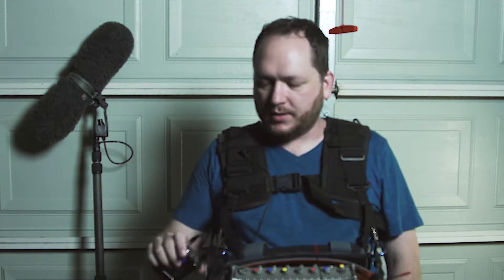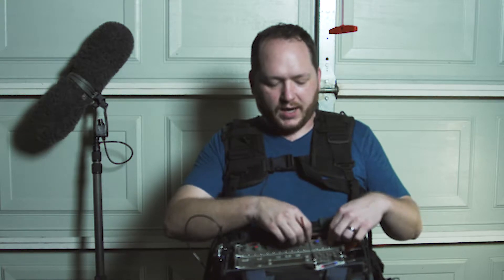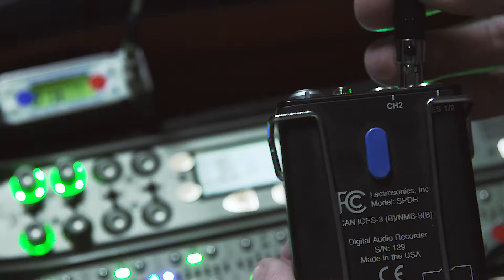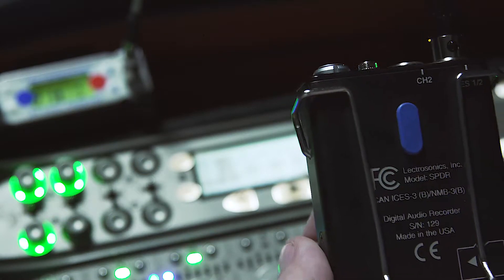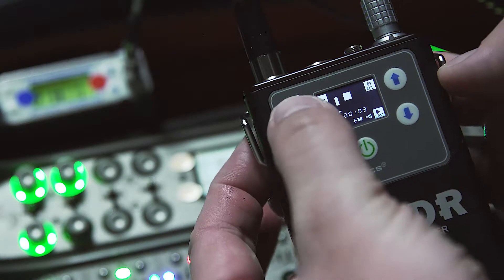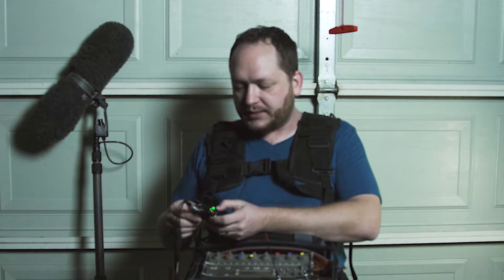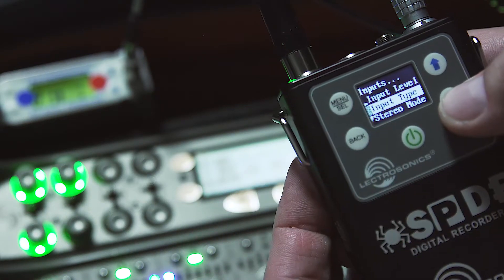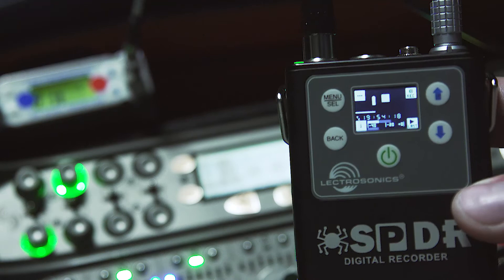Using the Lectrosonics SPDR as a backup recorder for the Sound Devices 788T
See how we use the new Lectrosonics SPDR (Stereo Portable Digital Recorder) as a backup recorder on set for our Sound Devices 788T!